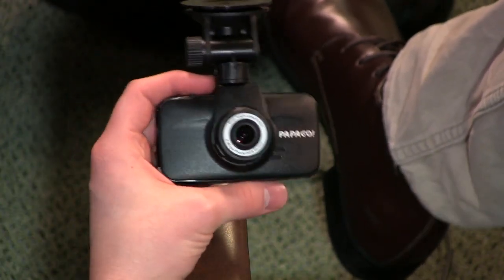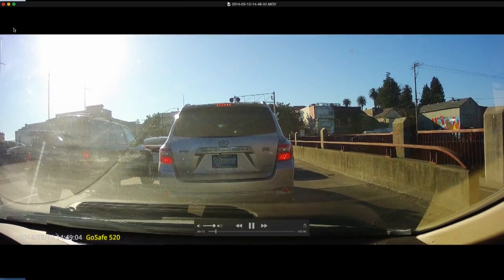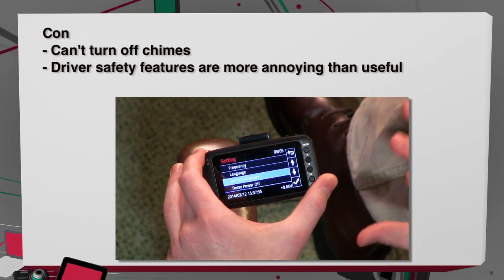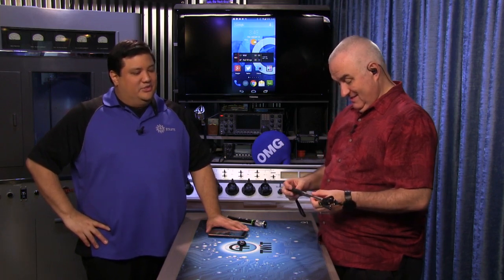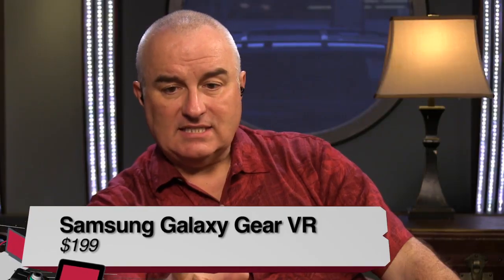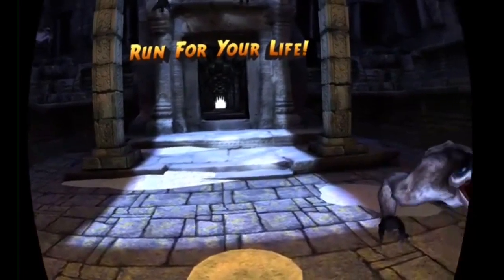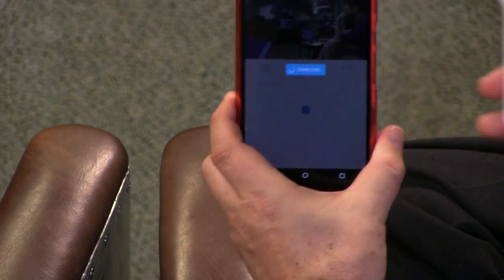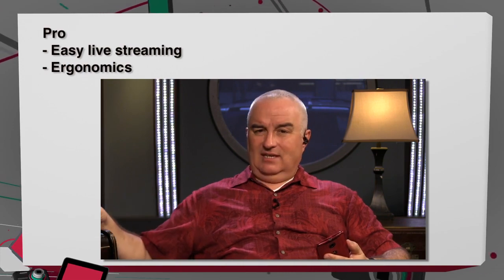Before You Buy 158: Papago GoSafe 520 Dashcam, UFCIT Selfie Stick, and HTC RE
Reviews of the Papago GoSafe 520 dashcam, UFCIT Extendable Selfie Stick, a preview of the Samsung Galaxy Gear VR headset, and the HTC RE.